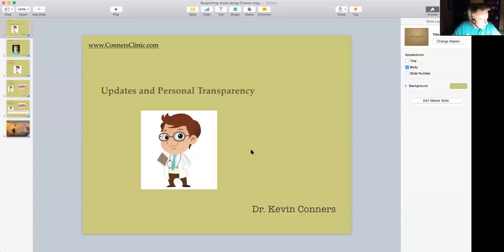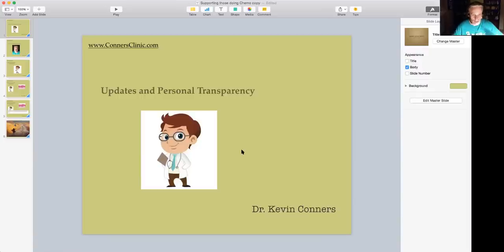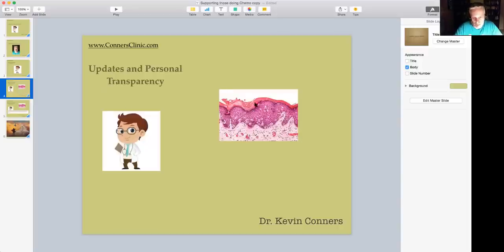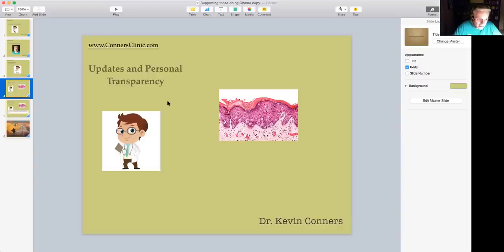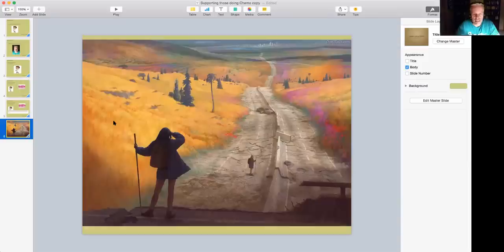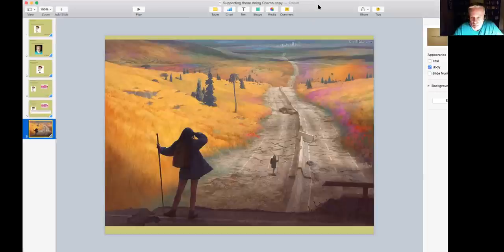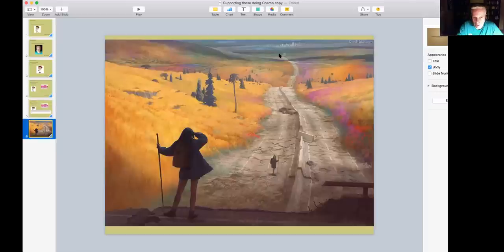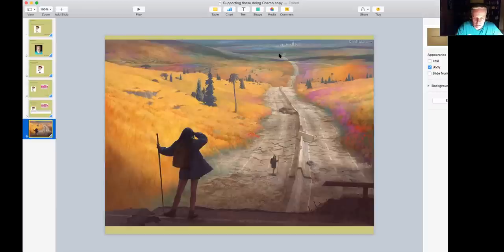Dr. Kevin Conners - Personal Journey - Episode 1